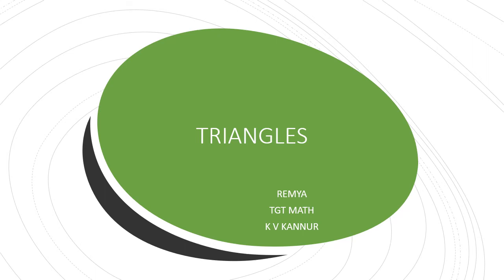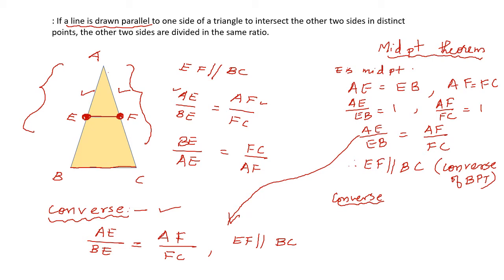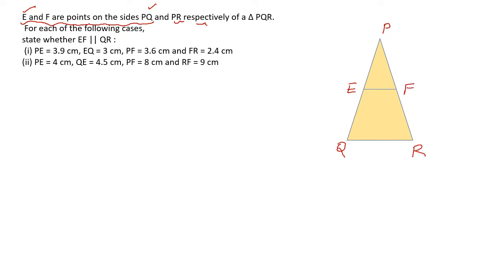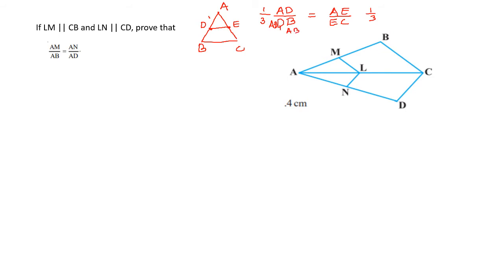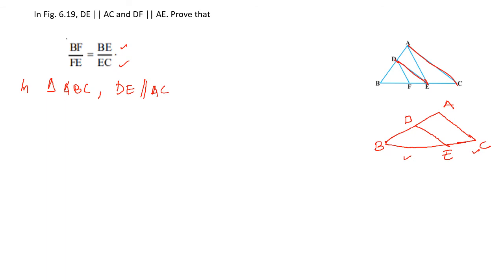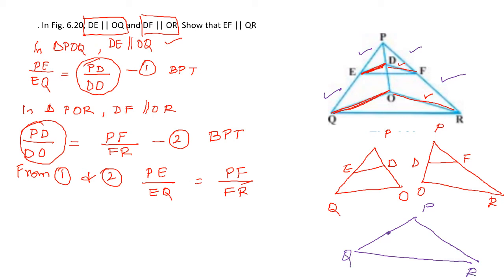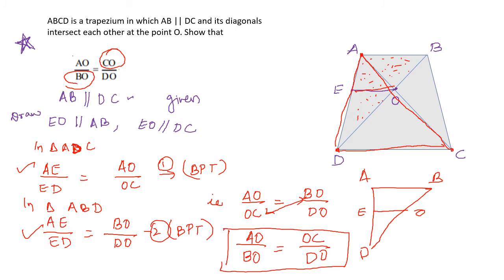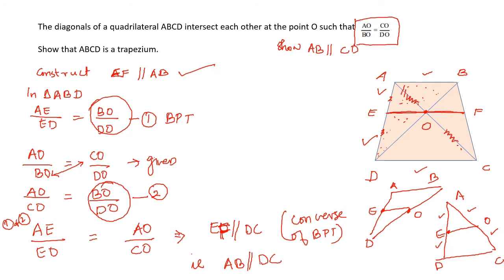TRIANGLES(problems based on BPT)